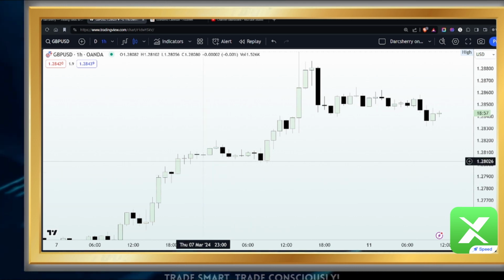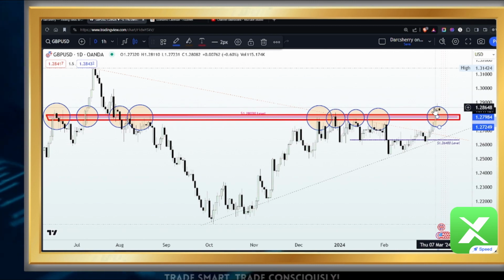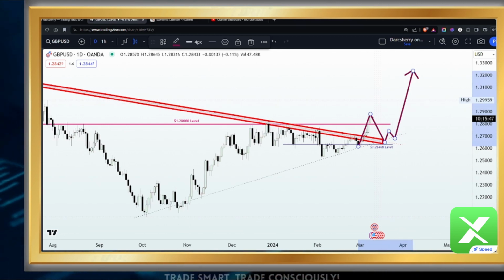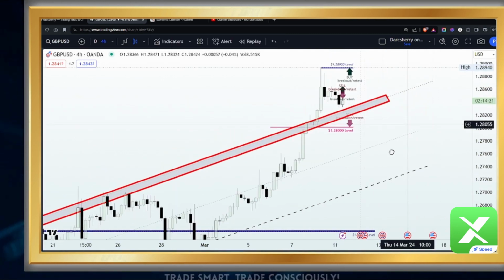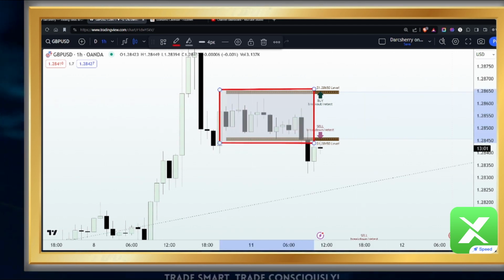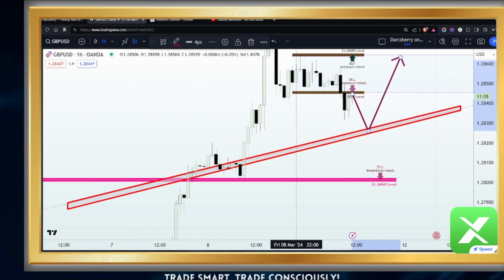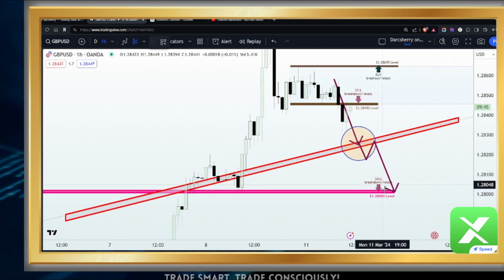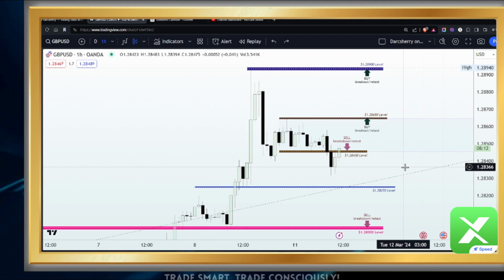XTrend Speed -- GBPUSD Daily Market Analysis| GBPUSD Analysis March 12, 2024